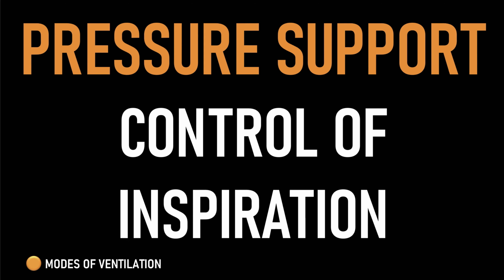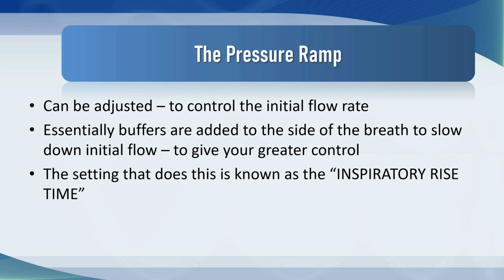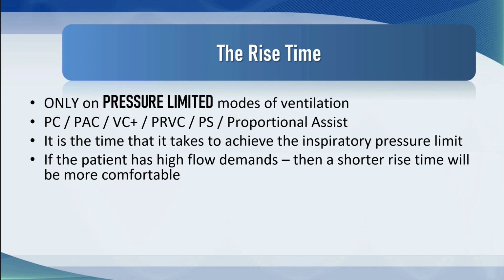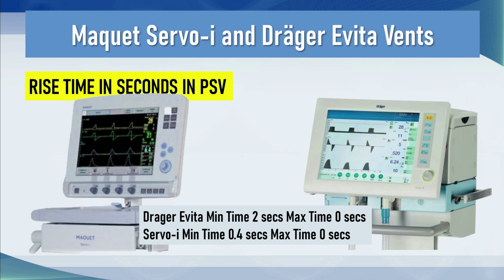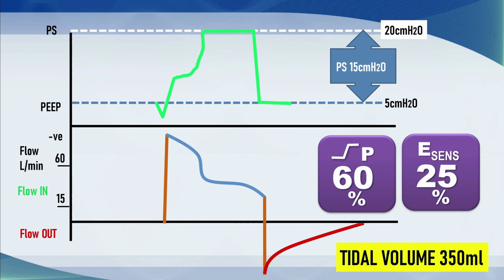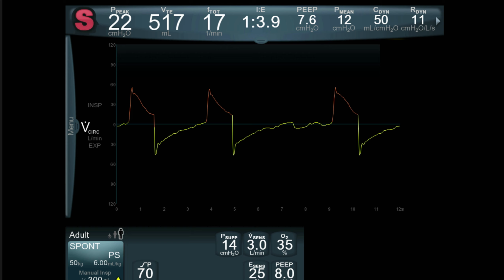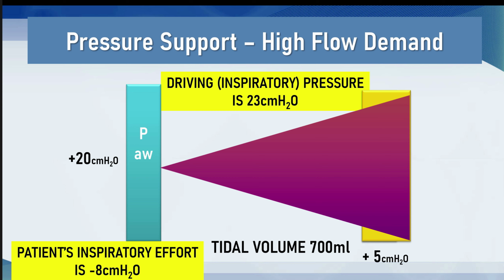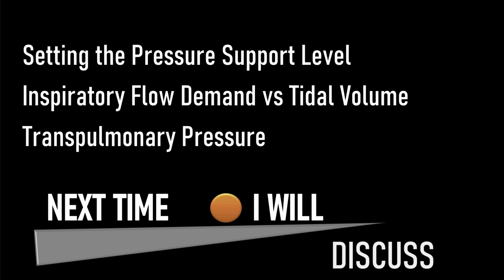Pressure Support: Part 2 - Control of Inspiration (the "rise time")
When a pressure support breath is triggered there is a slight delay between that point and the airway pressure target being reached. This is controlled by a setting on the ventilator known as the "inspiratory ramp" or "inspiratory rise time." All pressure limited modes include this function, although it may be hidden from sight and each ventilator has a different system for adjustment. Most of the time you do not need to adjust the rise time beyond the factory setting. Nevertheless - having an understanding of the inspiratory ramp is useful - an that is what I cover in this tutorial.
Contents:
00:00 Beginning
00:55 Review of Previous Tutorial
01:18 Overview of This Tutorial
02:20 Inspiratory Synchrony and Dyssynchrony
04:05 The Pressure Ramp
06:00 The Concept of the Rise Time
07:20 Rise Time on Puritan Bennett Ventilators
09:00 Slow Rise Time
10:00 Servo and Drager Ventilators
12:00 The Rise Time is Too Fast
13:00 The Rise Time is Too Slow
13:45 Rise Time Strategy in Lung Disease
14:40 Sculpting the Pressure Waveform
16:00 Midrange Flow
19:40 Pressure Support - High Flow Demand
20:20 Review of Tutorial
22:40 Preview of Tutorial 3